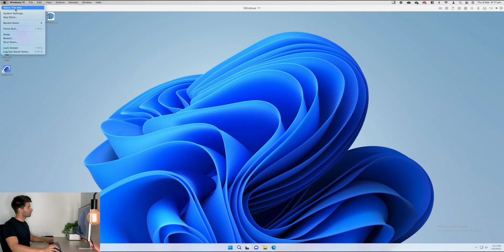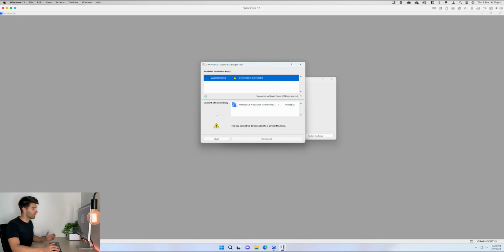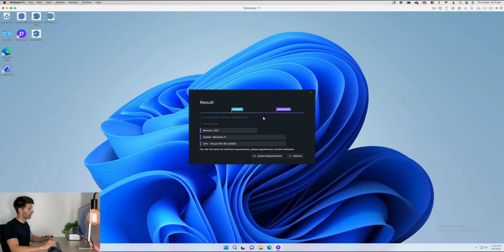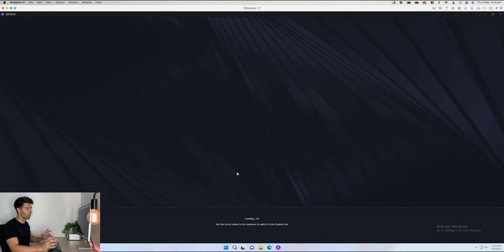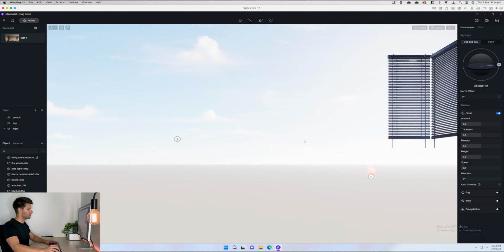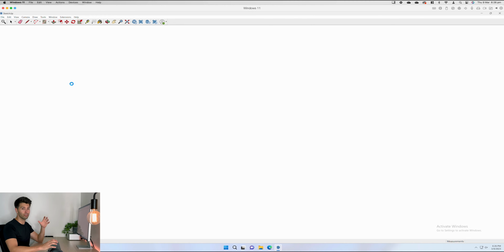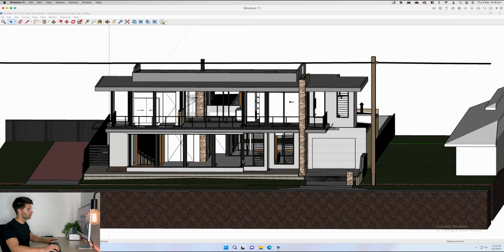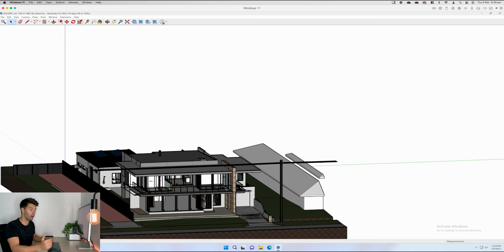Parallels For Architects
Have you heard of Parallels, but wonder what it can really do for architecture? If so, you won't want to miss this video!

In this video, we'll explore the world of Parallels for architects on Mac and reveal what they don't want you to know about architectural visualization. We'll take a closer look at how Parallels can help you run Windows-based architectural software like ArchiCAD, D5 Render, Enscape, and SketchUp on your Mac, allowing you to push the boundaries of your designs.

Throughout the video, we'll provide insider tips and tricks for using Parallels to take your architectural visualization to the next level. And we'll do all of this while keeping you on the edge of your seat, revealing what they don't want you to know about Parallels

If you're an architect looking to unlock the full potential of your Mac for architecture, you won't want to miss this video. So, join us as we uncover the secrets of Parallels for architects and reveal what they don't want you to know about architectural visualization on Mac.

00:00 Intro
00:40 ArchiCAD
01:37 D5 Render
04:48 Sketchup & Enscape
07:08 Outro